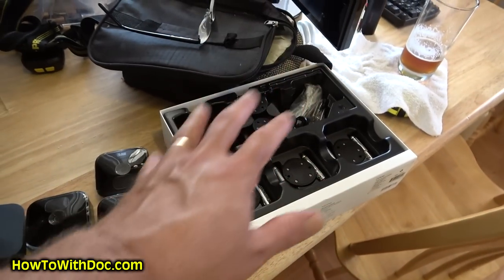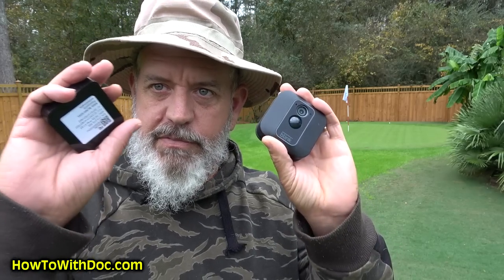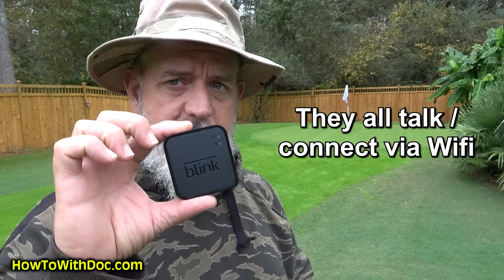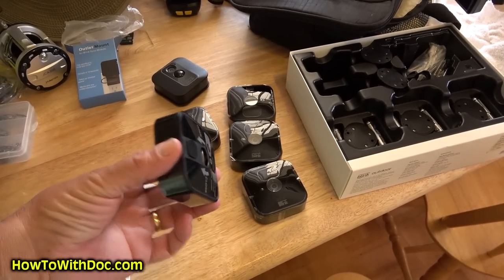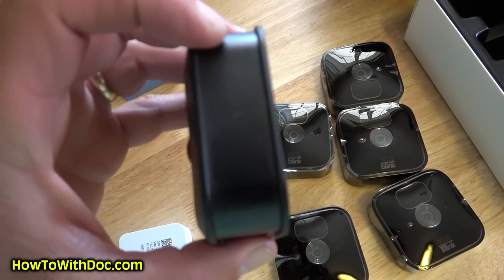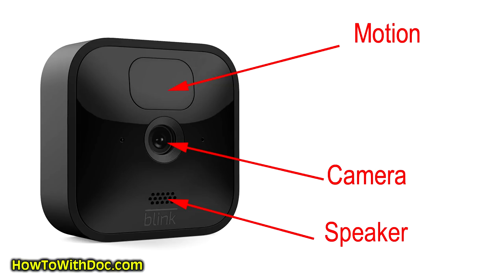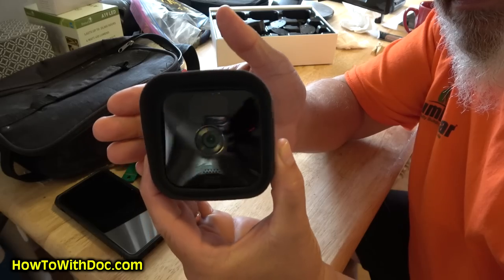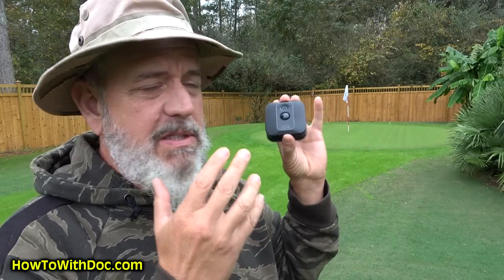Home Wireless Video Camera - New 2021 Blink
Doc installs his 4th Blink camera system and this time he upgrades to the new Outdoors version.  It is a much improved system over the old XT2.

Blink Outdoor is a wireless battery-powered HD security camera that helps you monitor your home day or night with infrared night vision.  With long-lasting battery life, Outdoor runs for up to two years on two AA lithium batteries (included). Outdoor is built to withstand the elements to help you protect your home inside or out, come rain or shine.  Get motion detection alerts on your phone with the option to customize motion zones in the Blink Home Monitor app so you’re only alerted when you need to be. See, hear, and speak to visitors with live view in real time and two-way audio features on your Blink app. Designed so you can set up yourself in minutes. No wiring, no professional installation required.  Works with Alexa – use your voice to monitor your home through supported Alexa-enabled devices. Store video clips and photos in the cloud with the Blink Subscription Plan and save events locally to the Blink Sync Module 2 via a USB flash drive (sold separately).